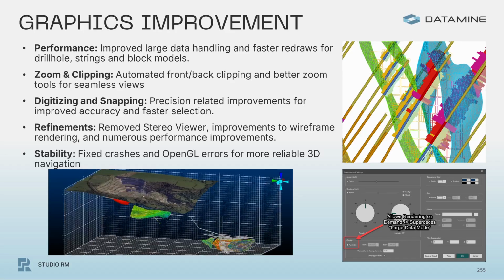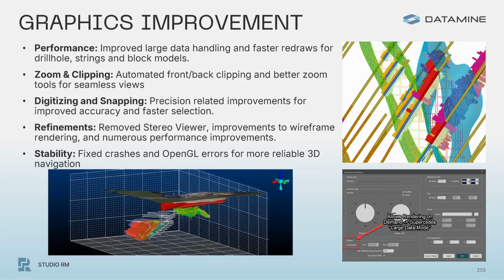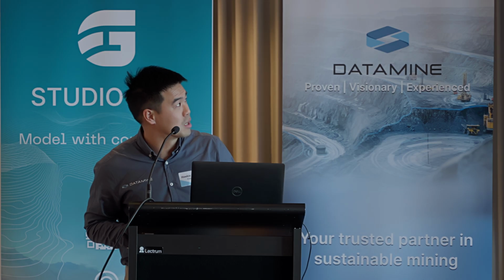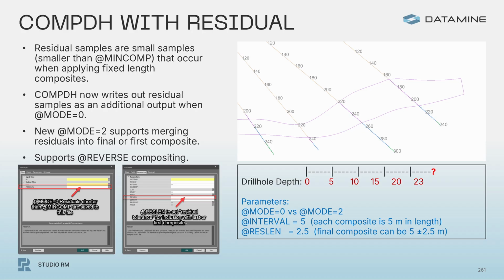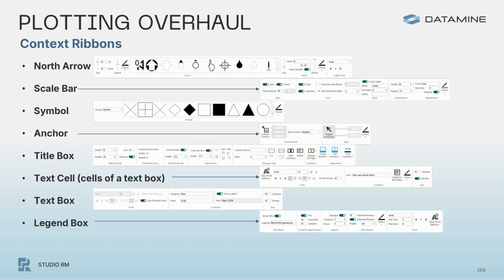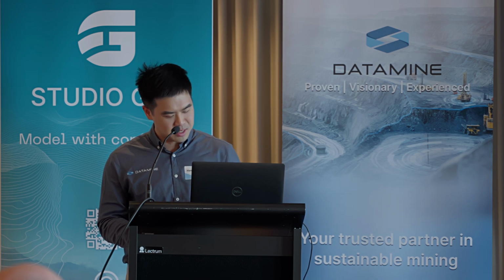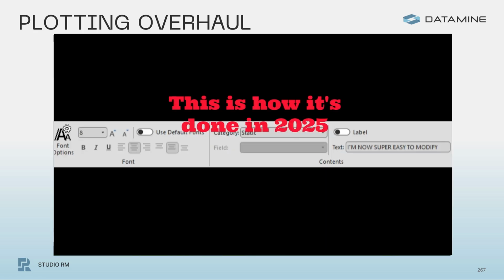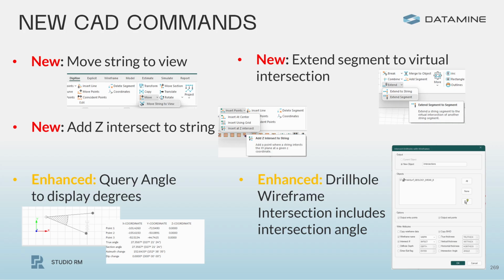DMX : The new X-factor in Studio RM 3.0 | Hawkin Hwang, Datamine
Welcome to the Geology Symposium 2025 playlist by Datamine Australia!

In this video, Hawkin Hwang, Senior Geology Consultant at Datamine, presents “DMX: The new X-factor in Studio RM 3.0”.

The Symposium brings together leading experts from Vale, Evolution Mining, Northern Star Resources, Augment Technologies, Mine Vision Systems, Chrysos Corporation, GeoReg Mining & Compliance, Geovariances, Snowden Optiro, and experts at Datamine, to discuss the latest developments and innovations in Mine and Resource Geology.

Hawkin is a geologist with 8 years of experience in North America and Australia, and a year in software development with a Toronto start-up. He has expertise in resource estimation, production, and exploration of gold, lithium, rare earth elements, and nickel-copper-PGE. Before joining Datamine in February 2025, he held senior roles in the Kalgoorlie Goldfields, focusing on underground mining. Proficient in both implicit and explicit wireframing and various resource estimation techniques, he supports and trains users on Datamine’s resource modelling solutions, including Studio RM, Supervisor, and Studio Geo.